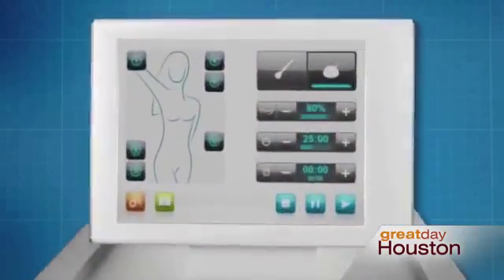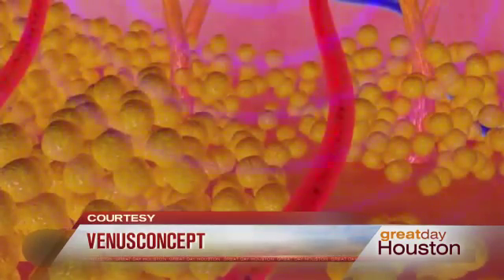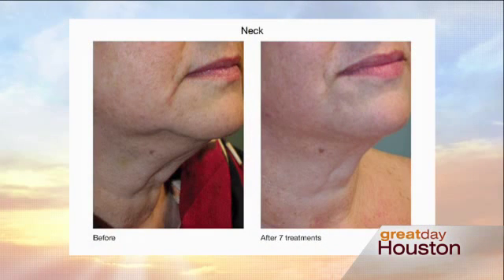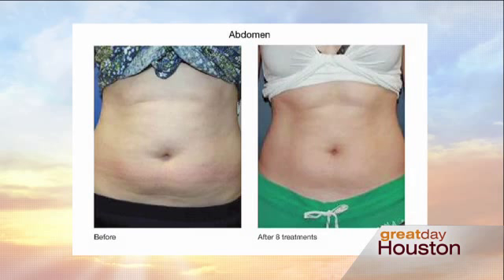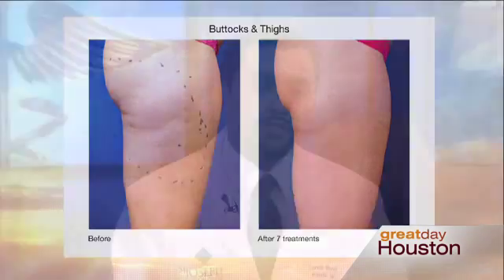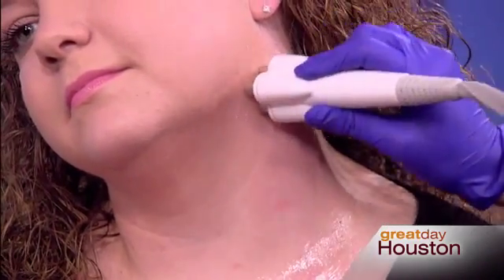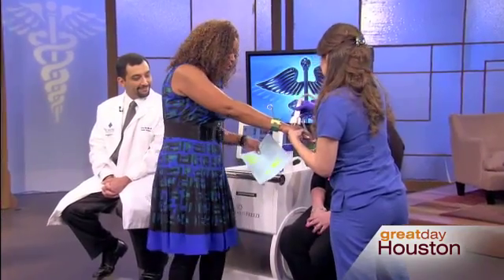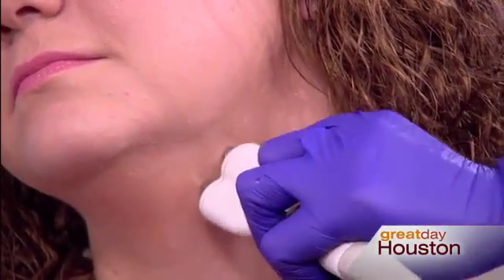Success without surgery